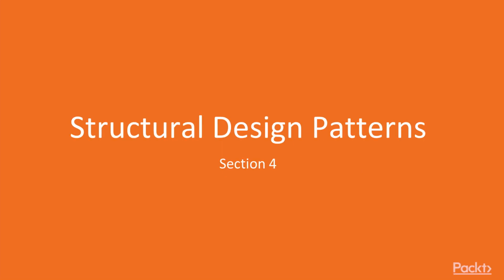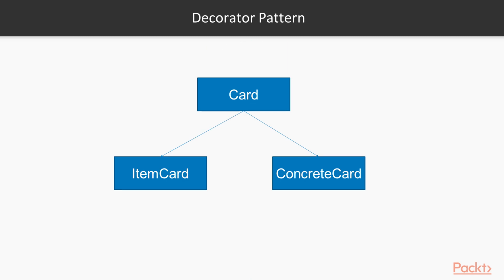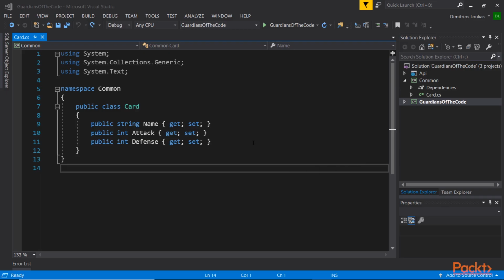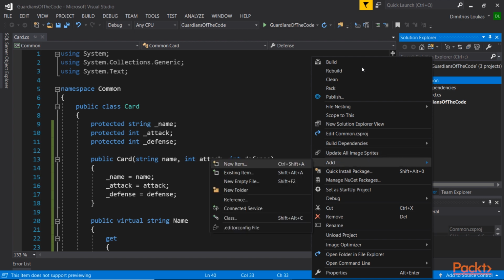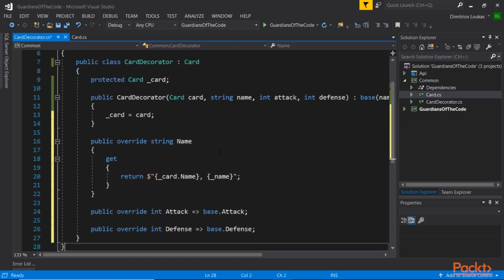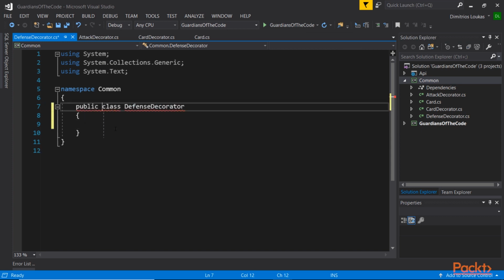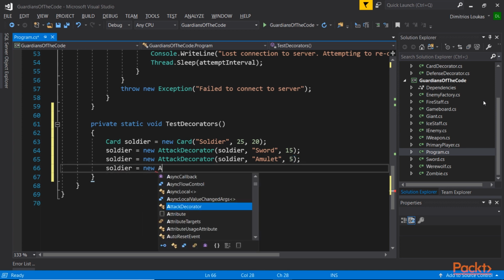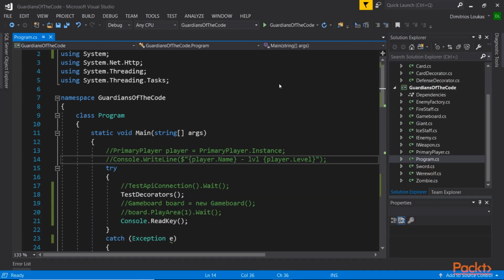Design Patterns using C# and .NET Core: The Decorator Pattern | packtpub.com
This video tutorial has been taken from Design Patterns using C# and .NET Core. You can learn more and buy the full video course here